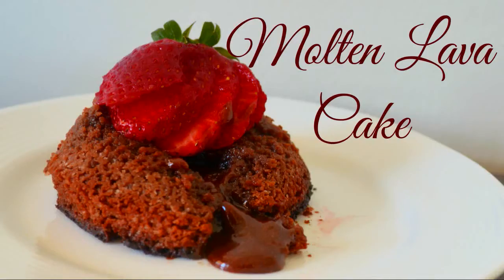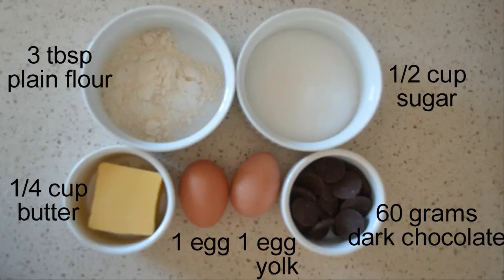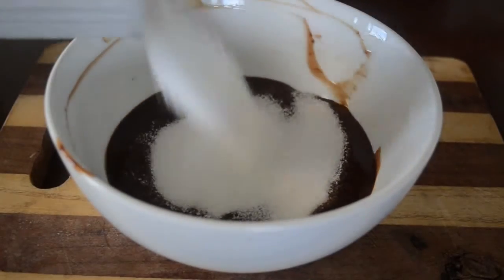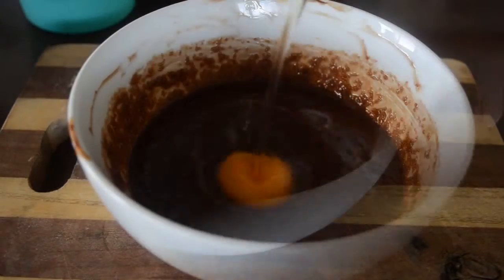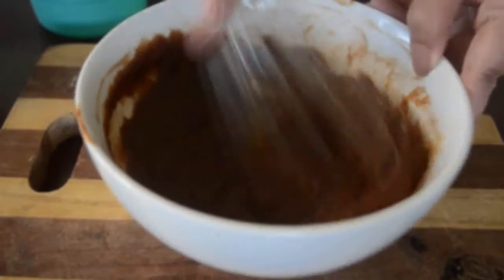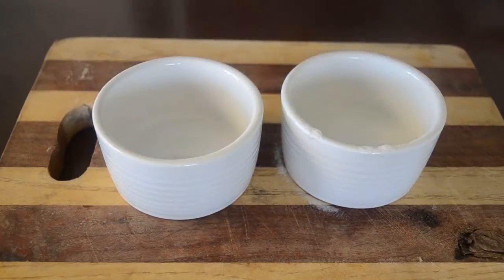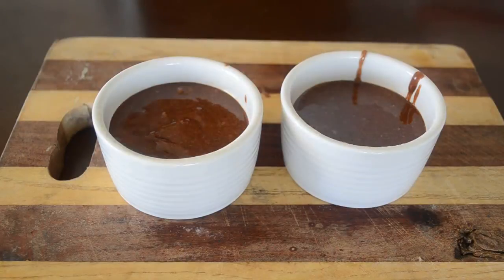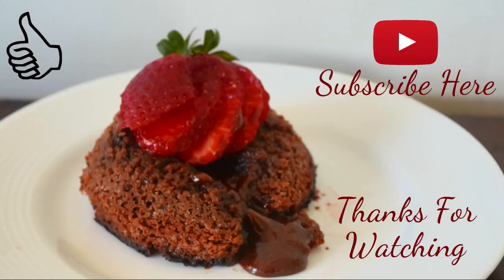Molten Lava Cake Recipe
How to make a Molten Lava Cake or Fondant Cake